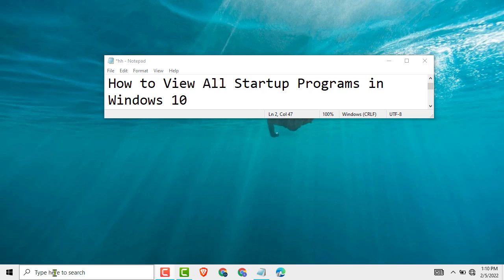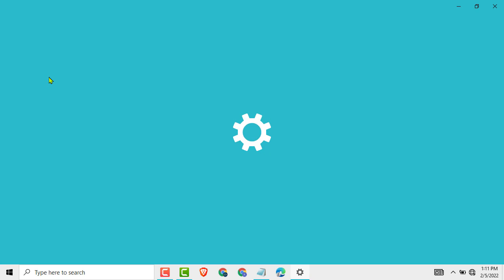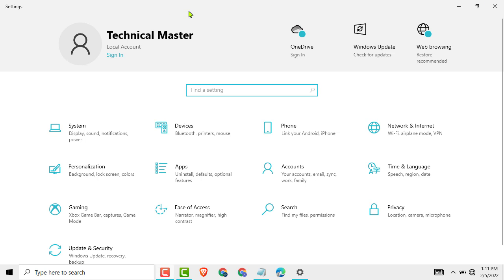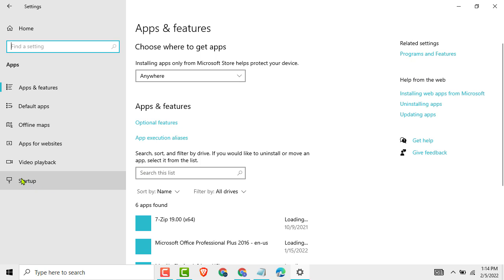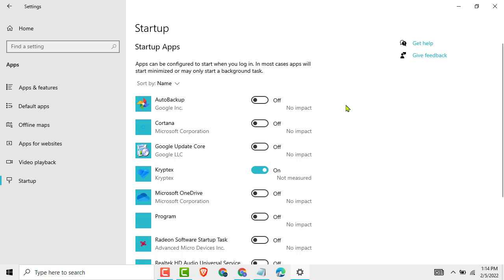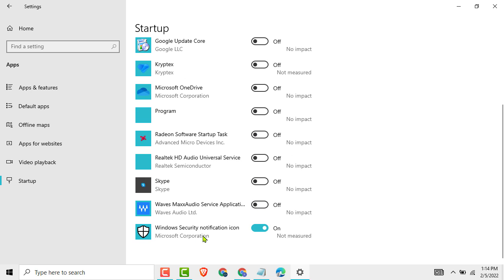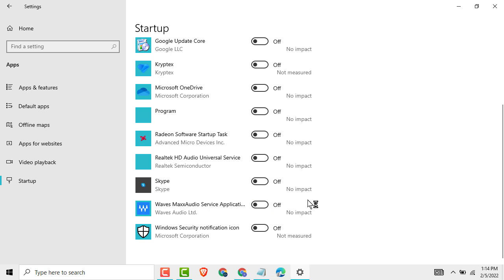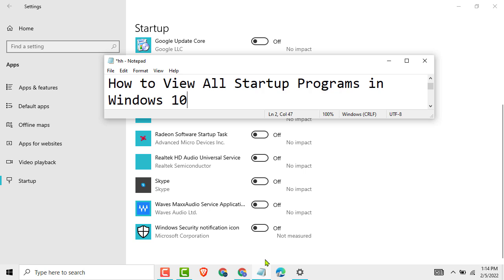How to view All Startup Programs in Windows 10/11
Startup items are programmes, shortcuts, folders, drivers, etc. that are configured to launch or execute automatically when Windows starts up after a user logs in. Startup items can be manually added by you or automatically added by the installed programmes or drivers.

Microsoft has reduced the time it takes for our PCs to start up with Windows 10. However, over time, performance declines, slowing down your device. The list of startup services and applications grows as you instal more and more desktop programmes because those programmes secretly add themselves or their agents to the startup list. Windows 10 must therefore launch additional apps and background activities before it can accept your input. You may manage startup applications and keep an eye on them using the Task Manager's Startup tab.

When you turn on your Windows 10 computer, a number of services and applications start up. Preventing unwanted programmes from loading with Windows 10 is one of the best ways to speed up your computer's boot-up time. However, how can you know which applications start up alongside Windows 10?

Issues addressed in this tutorial:
view startup programs windows 10
how to view startup programs windows 10

This guide will work on devices from all supported hardware manufacturers, including Dell, HP, Acer, Asus, Toshiba, Lenovo, and Samsung, that are running Windows 10 or Windows 11 (Home, Professional, Enterprise, Education).